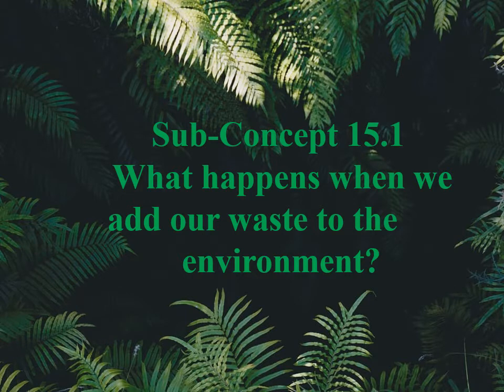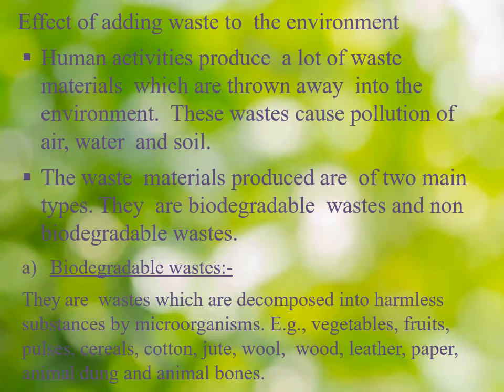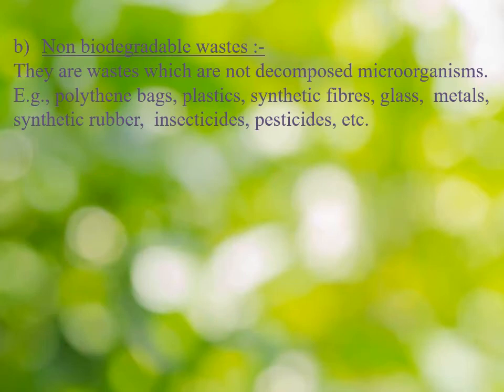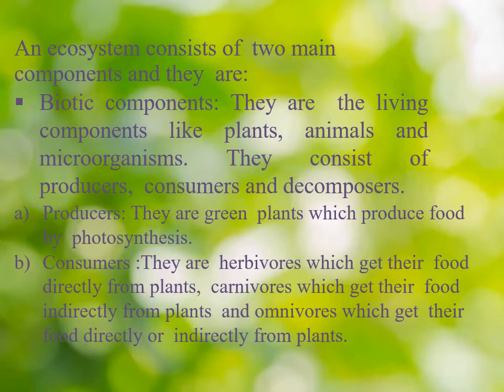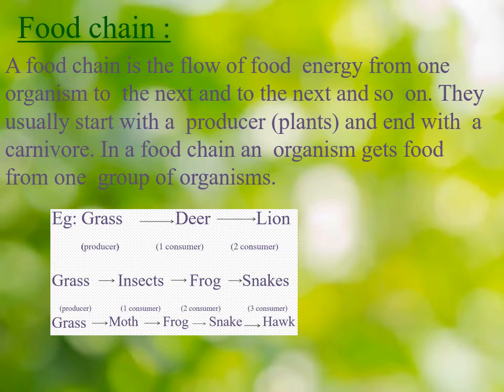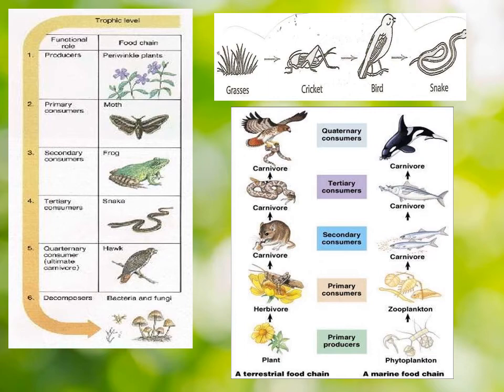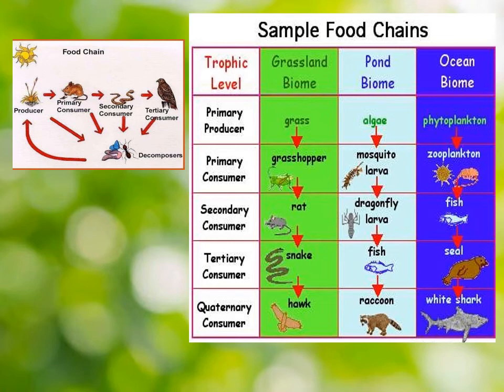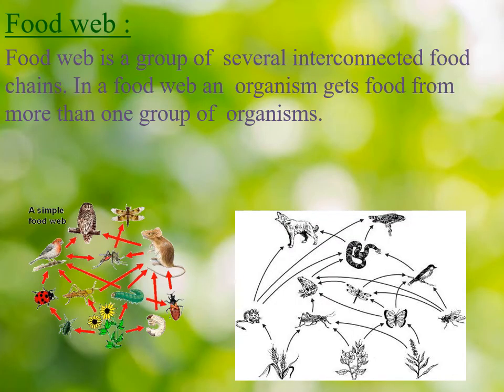Chapter 15 Our EnvironmentDAY 1 1